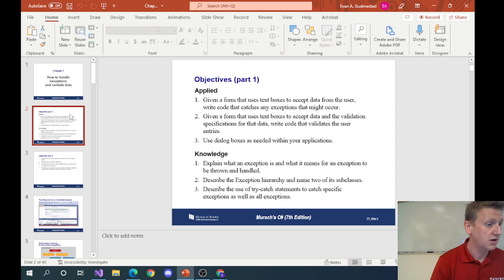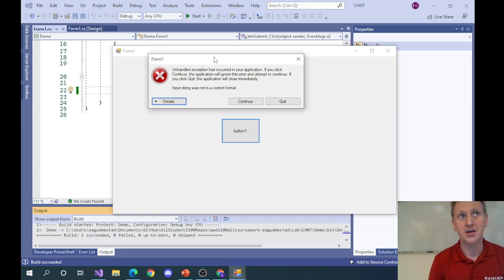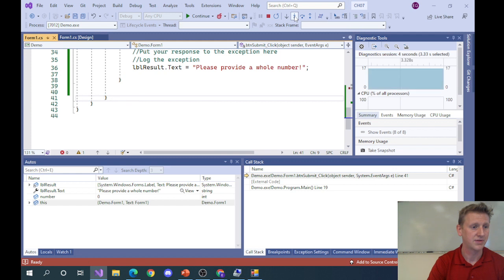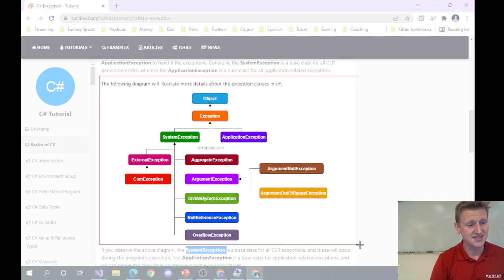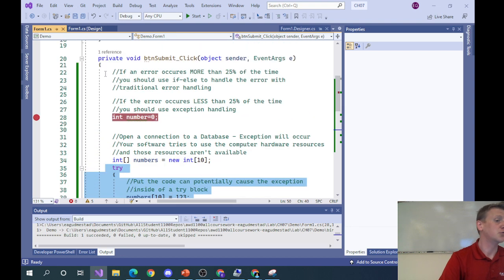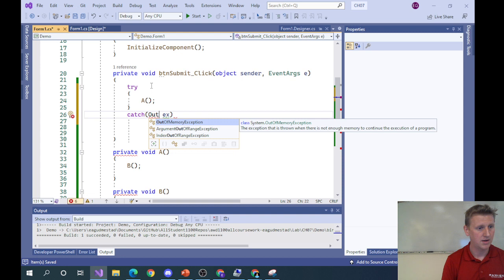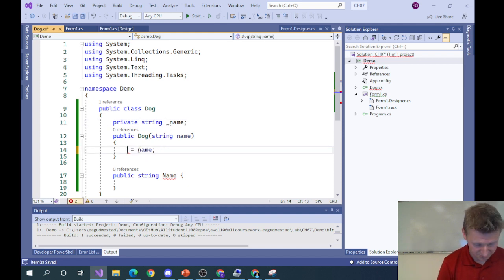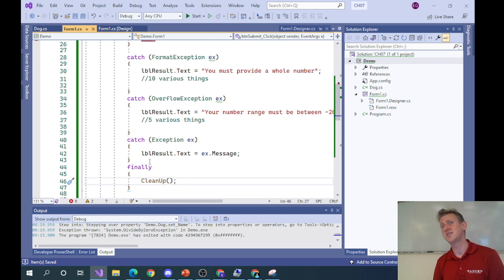C# Tutorials - Exception Handling Fundamentals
Fundamentals of Exceptions, how and why you would use them